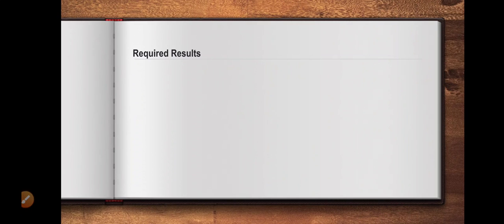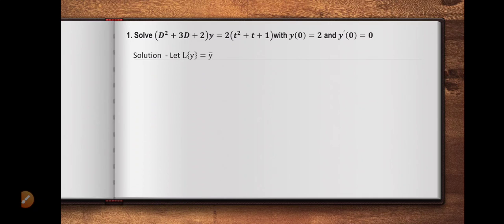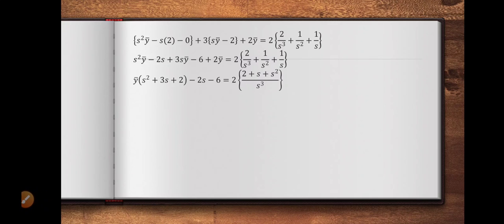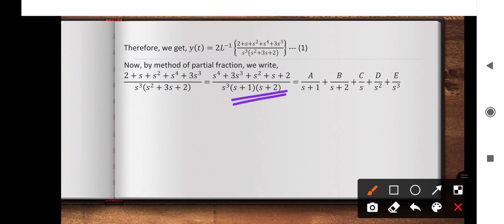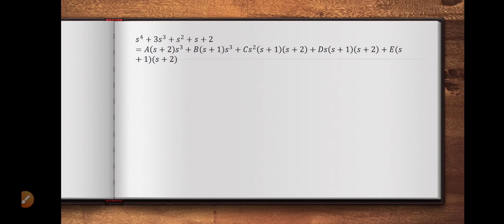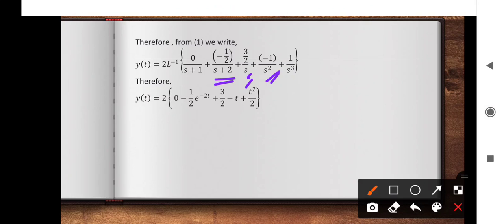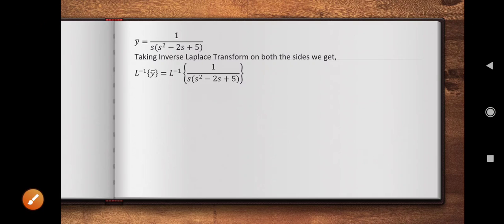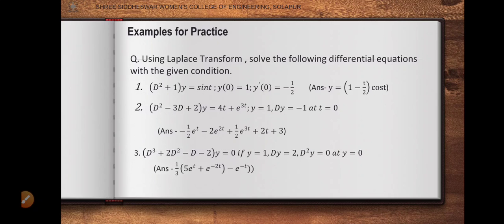EM-III Unit 2 Part 14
Applications of LAPLACE TRANSFORM Part 1